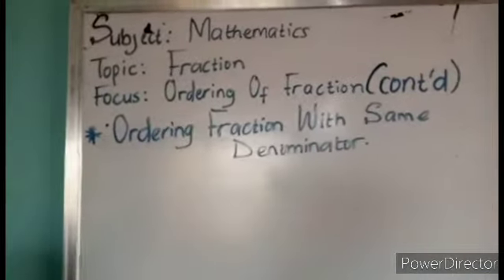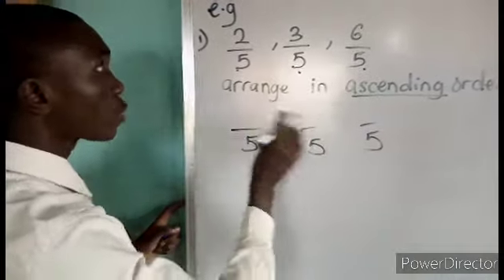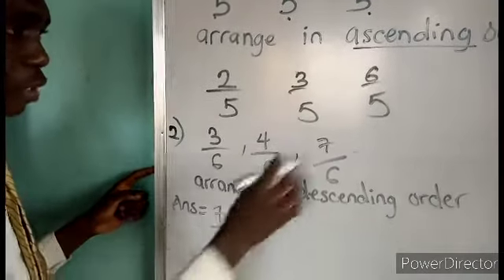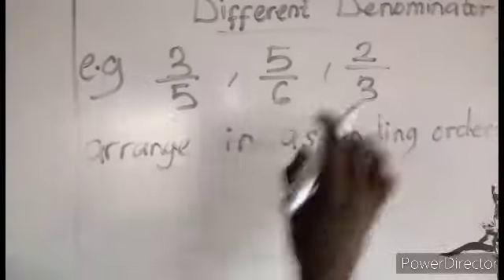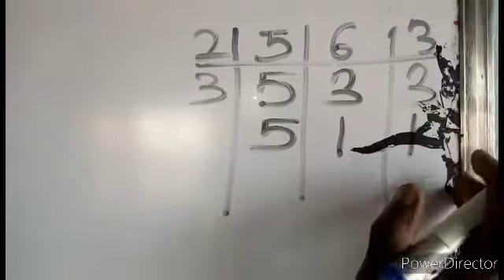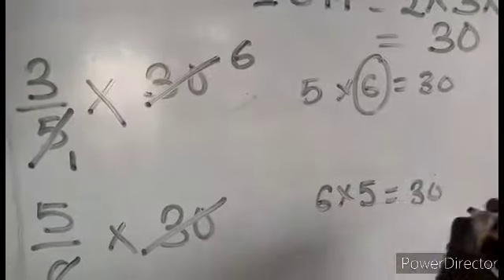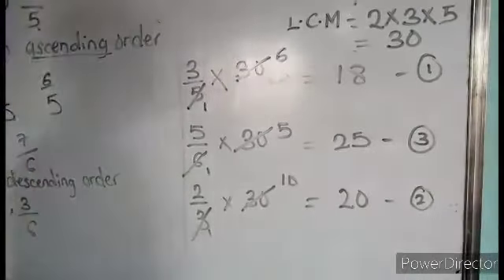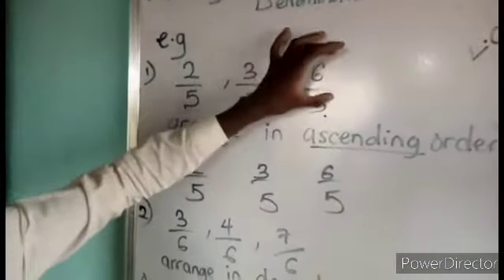Livingsprings Kiddies School Mathematics Pt3